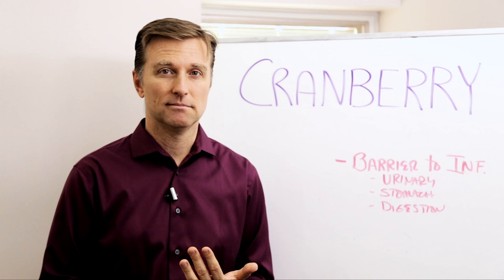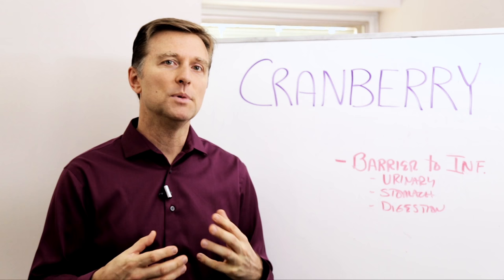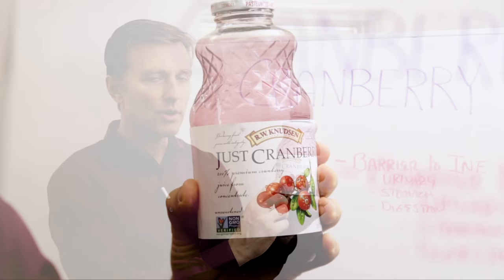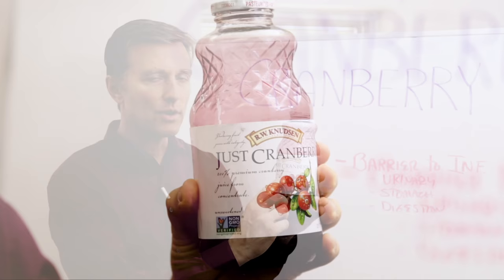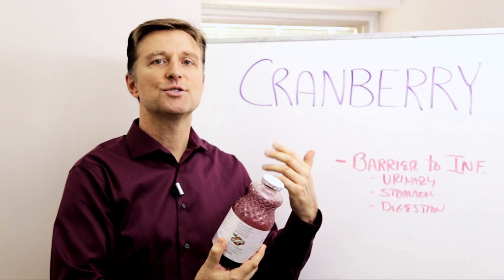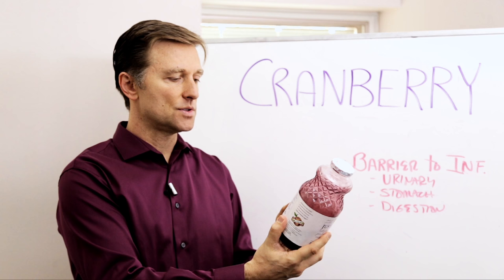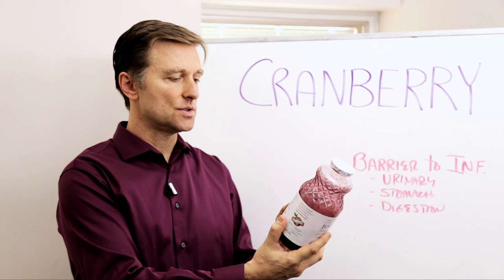The Unique Benefits of Cranberries – Dr. Berg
Dr. Berg talks about the benefits of cranberry juice -
1. Make sure it's UNSWEETENED.
2. Take 1-2 ounces per glass of water and drink with a straw.
3. Add with your apple cider vinegar and lemon drink.